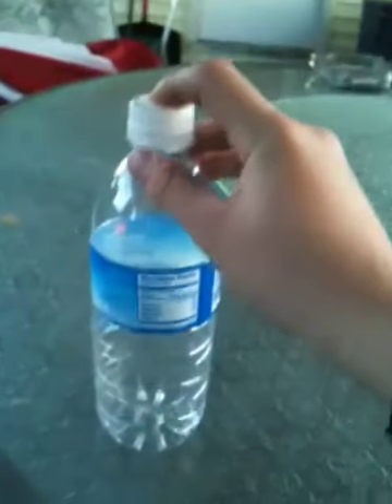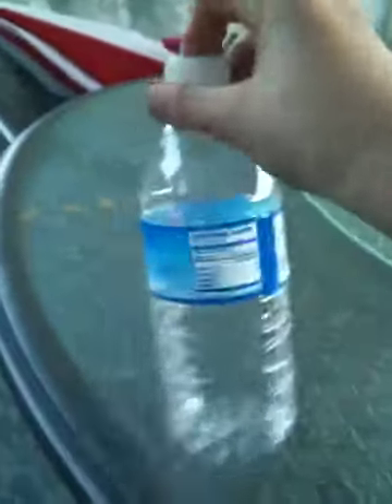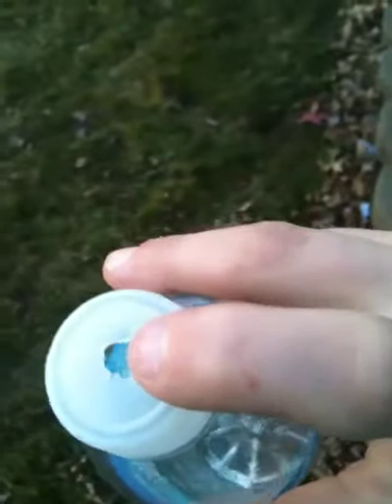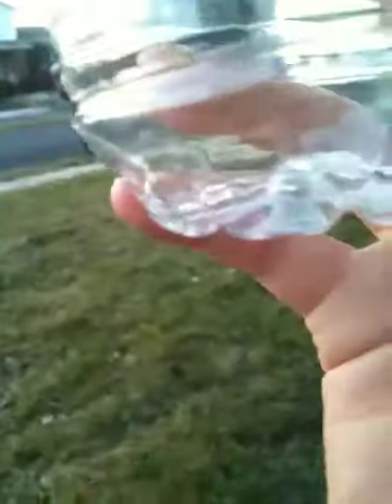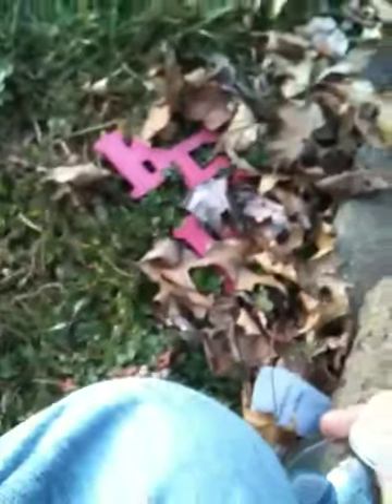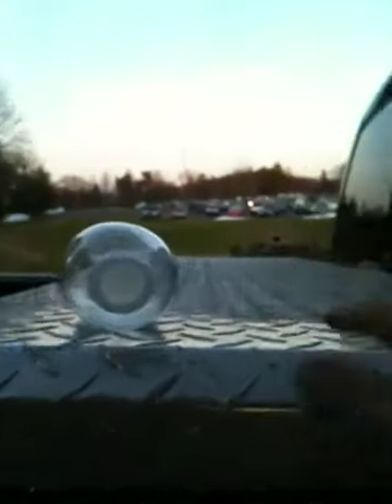Homemade rocket safe and easy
Here is how to make a easy rocket out of a bottle